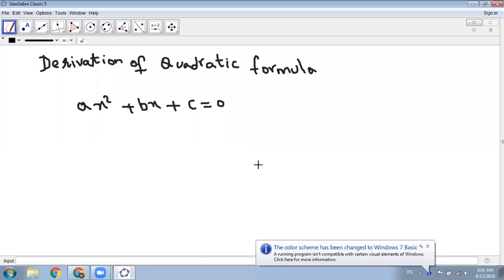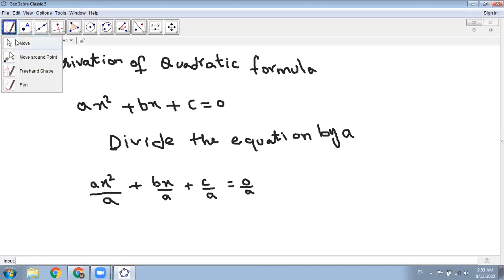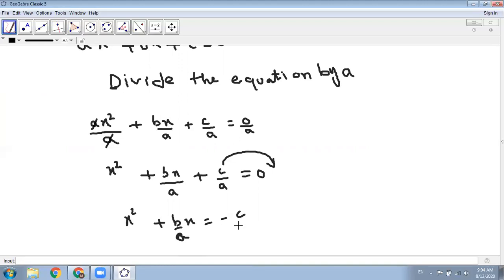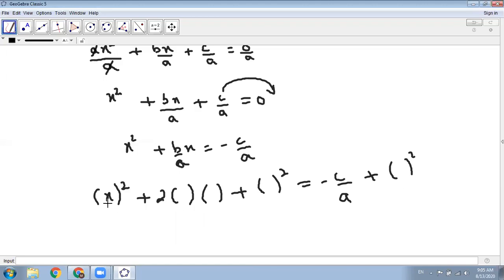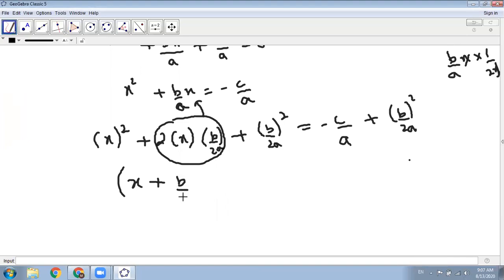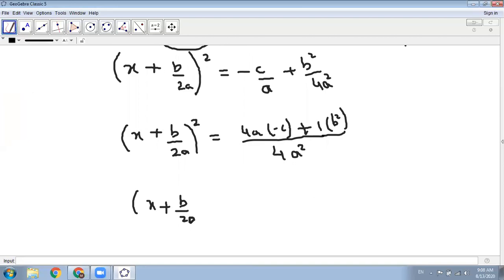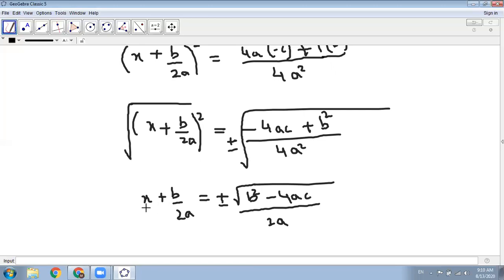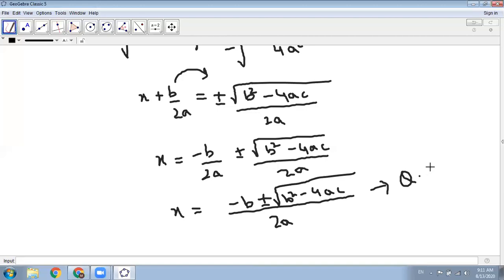derivation of quadratic formula